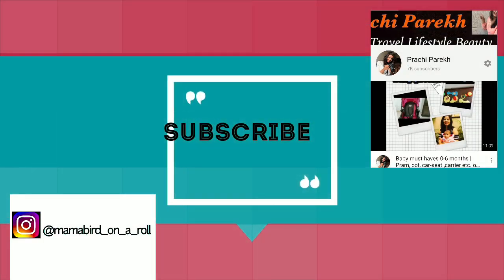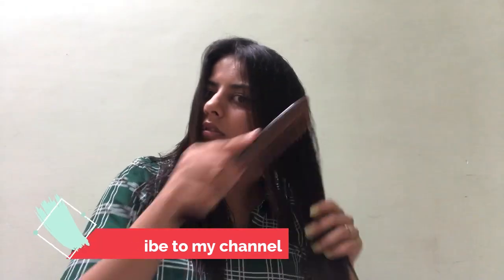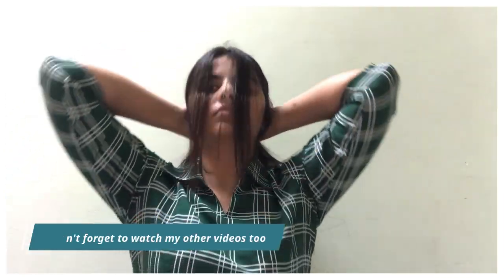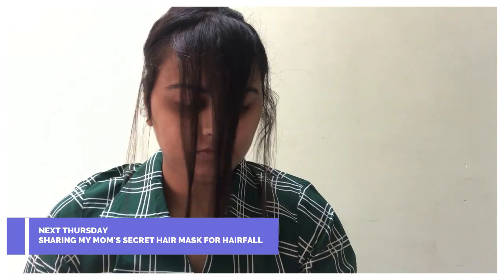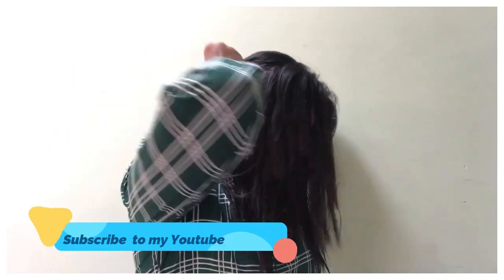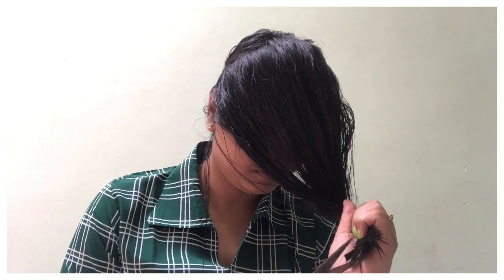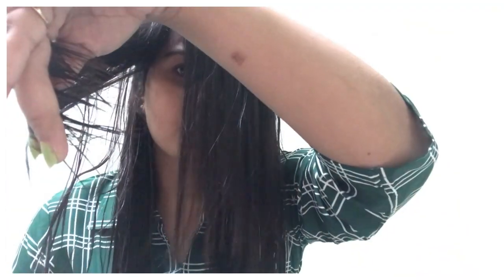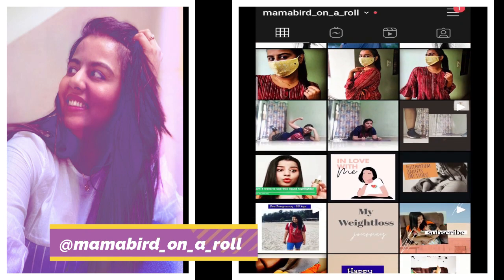How I cut My Own Hair At Home | haircut requested prachiparekh| PRACHI PAREKH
@Prachi Parekh

Hello Dear,
I am a youtuber and like to share my product reviews and my experiences with you all on my channel with the help of these videos. I do not encourage use of any product shown in the video without the experts advice. am no professional in the field and just share the details in a friendly manner based on my experience on the same . I share my travel experiences, my pregnancy journey, my beauty secrets and DIY and also my life experiences.

P.S: Don't use any part of video without prior permission. I do not personally endorse any product in this video .These are totally my suggestions shared in a  friendly manner. I am no professional in this stream.

Have a beautiful day all.